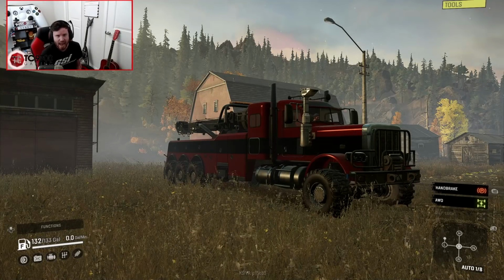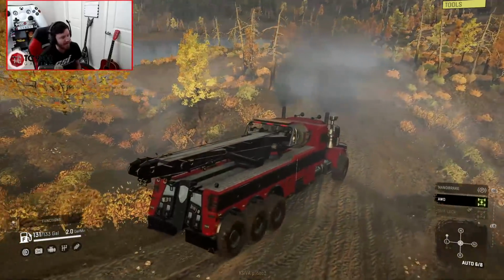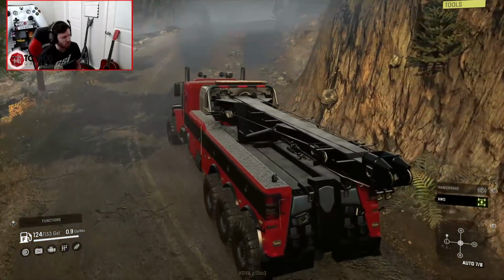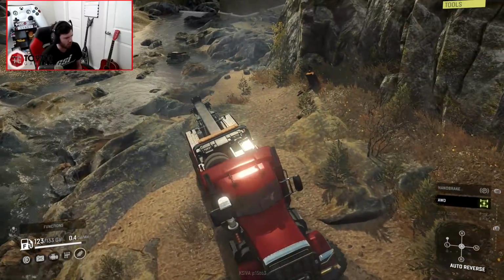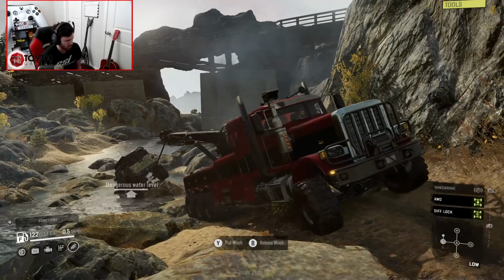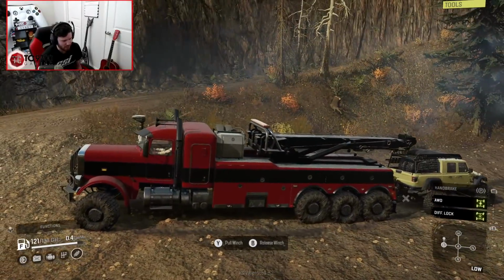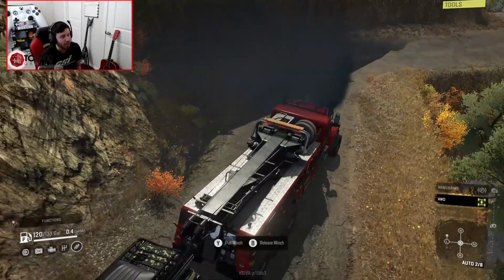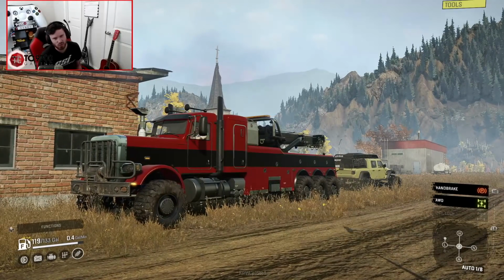SnowRunner: Jeep Gladiator RIVER RESCUE!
SnowRunner: Jeep Gladiator RIVER RESCUE! | TC9700Gaming

Welcome back to SnowRunner!! This time, we're going to be using the iX 3880 Heavy Wrecker to pull a Jeep Gladiator out of a river!